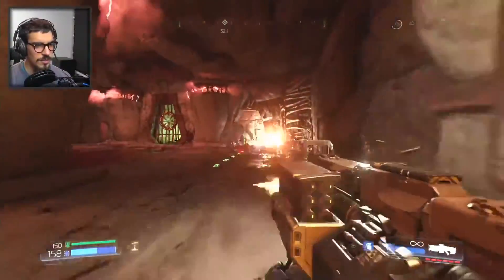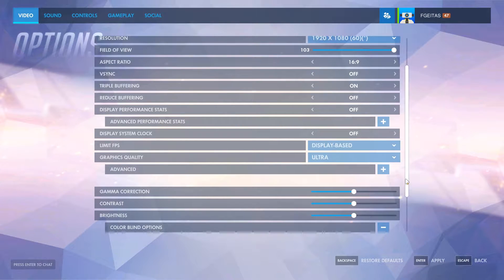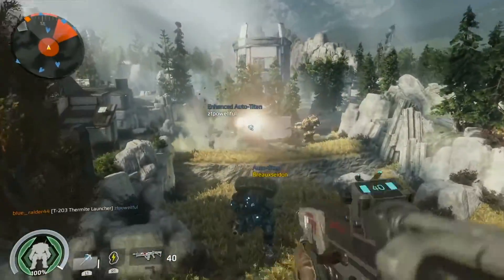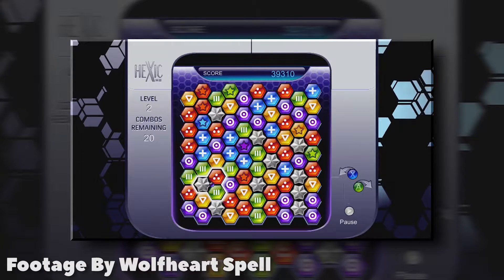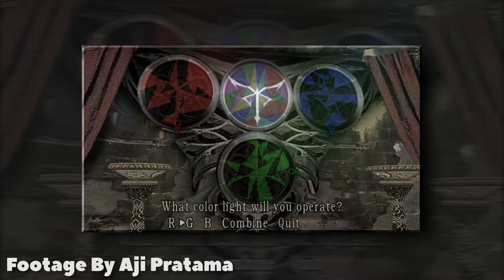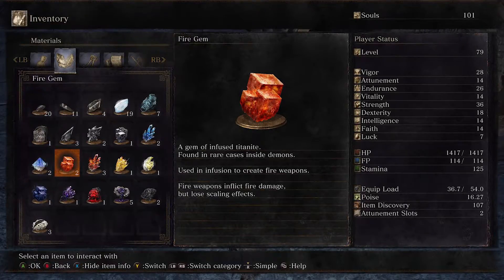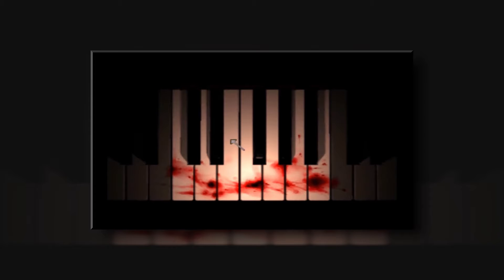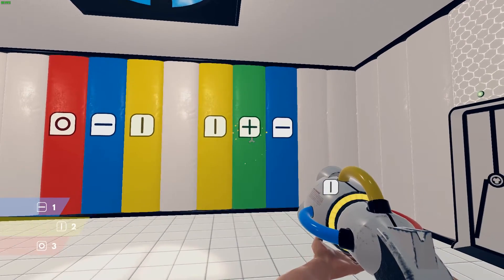Stories of a Colorblind Gamer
I'm a Colorblind Gamer. Ask Me Anything! Chroma Gun sent to us by: Pixel Maniacs